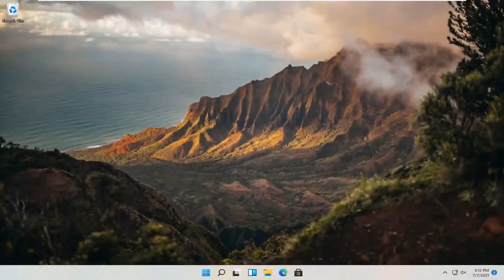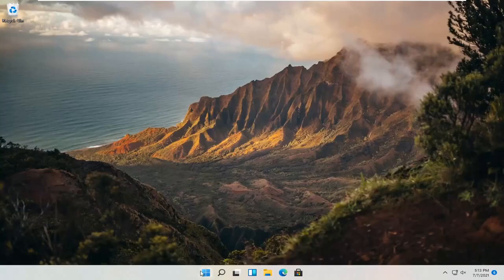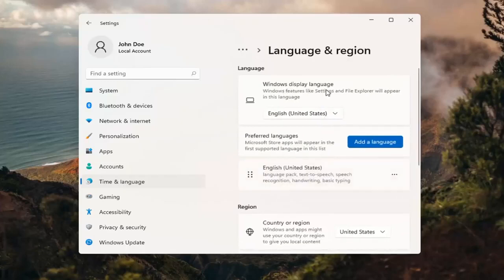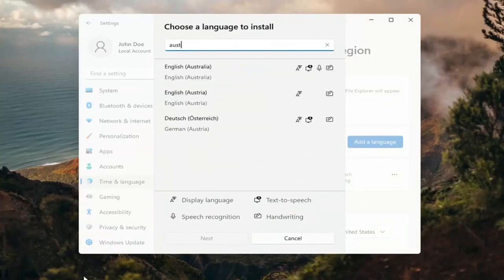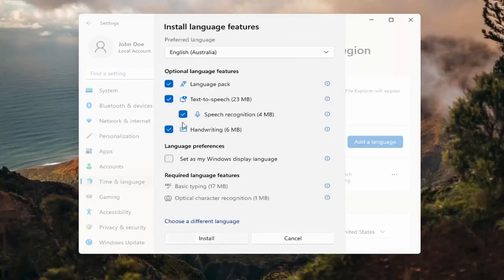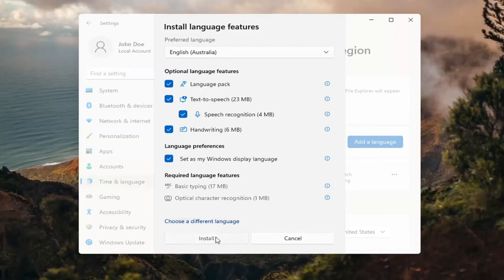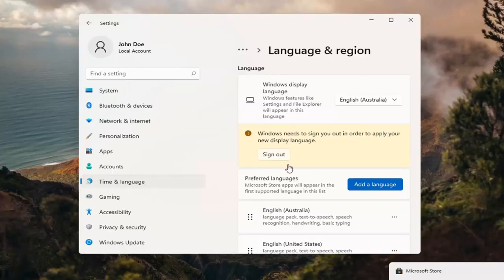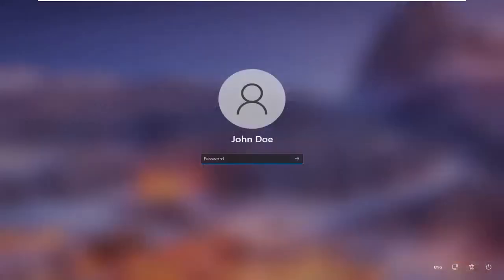Windows 11 Sprache ändern: So ändert ihr die Anzeigesprache in Windows 11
In diesem Tutorial behandelte Probleme:
Sprache ändern Windows 11
Computersprache ändern Windows 11
kann die sprache nicht ändern windows 11
Cortana-Sprachfenster ändern 11
Standardsprache ändern Windows 11
Ändern Sie Windows 10 Einzelsprache auf Englisch
Sprache in Windows 11 von Chinesisch auf Englisch ändern
So ändern Sie die Windows-Sprache
Windows 10 Home Sprachänderung
Ich kann die Sprache unter Windows 11 nicht ändern
Sprache ändern Windows-Tastatur